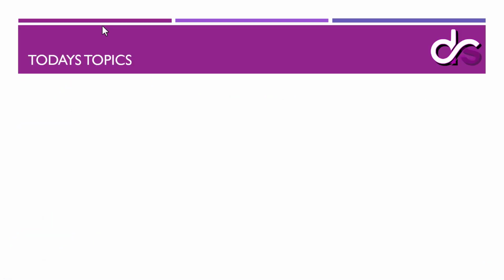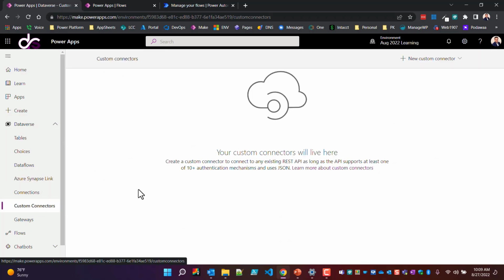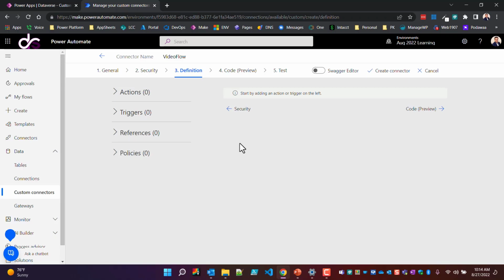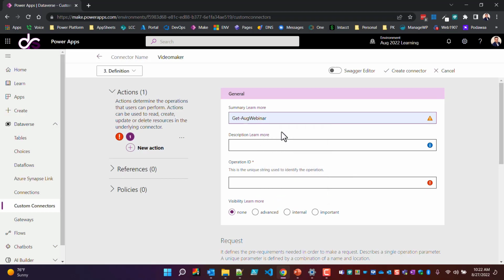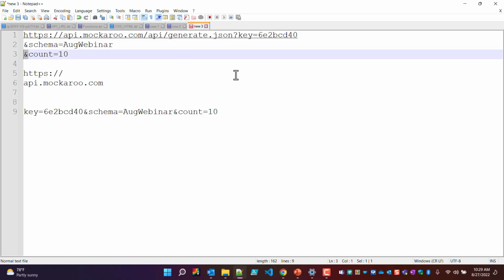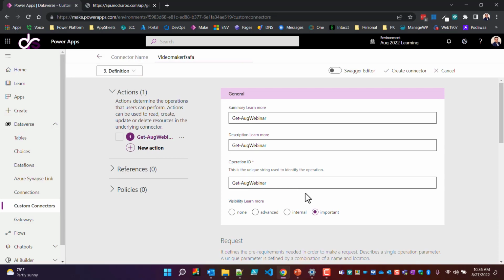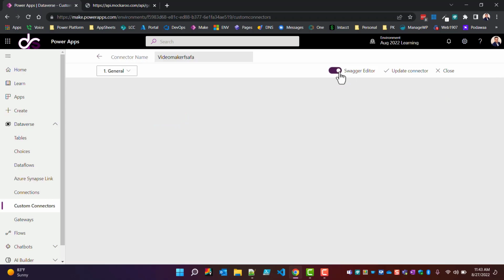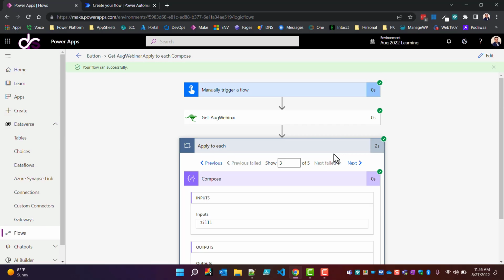Custom Connector - API Key - Plan - Execute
In this video, I try to disclose many nuances of custom connectors. Hope you enjoy and apologies for the lower audio quality on this video.